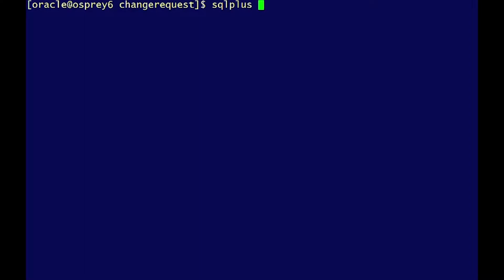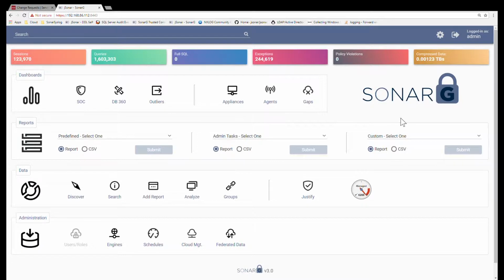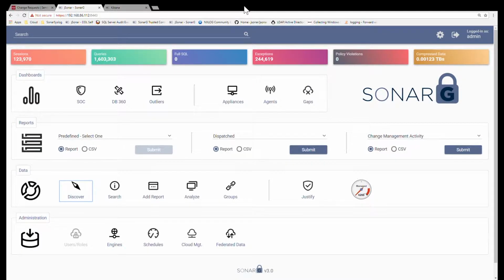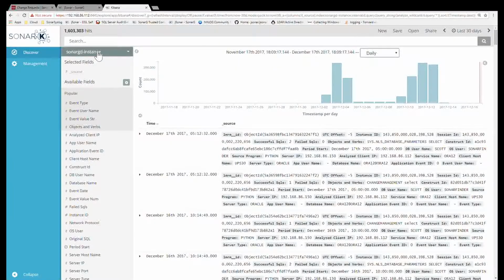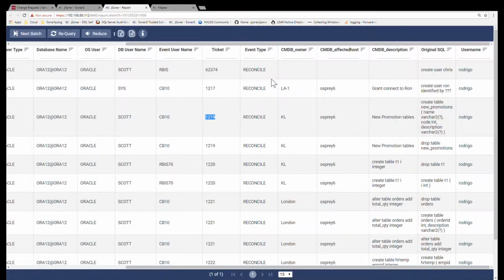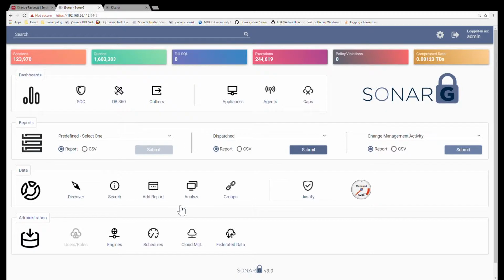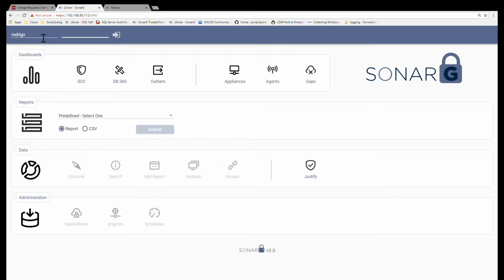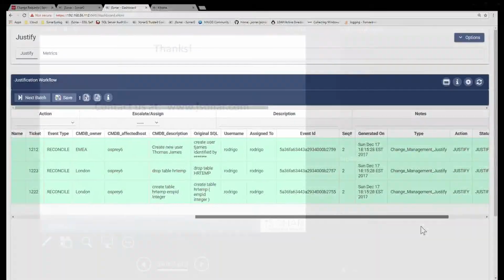SonarG Change Management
Automating the Database Change Management Process with SonarG